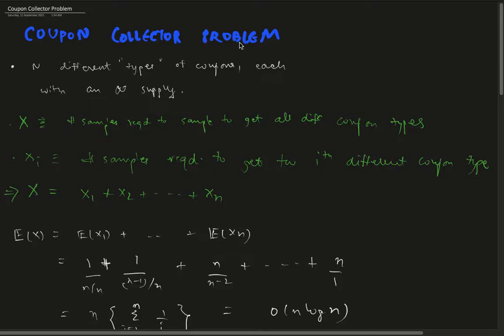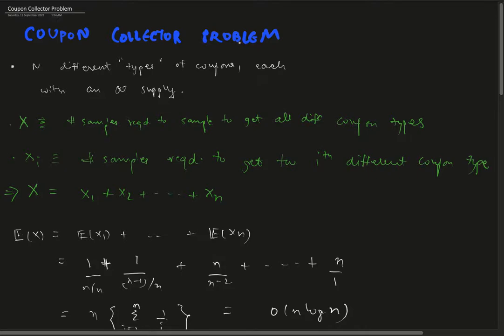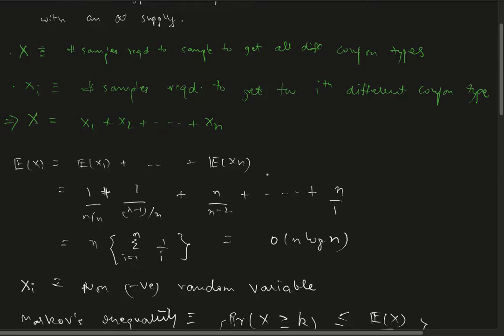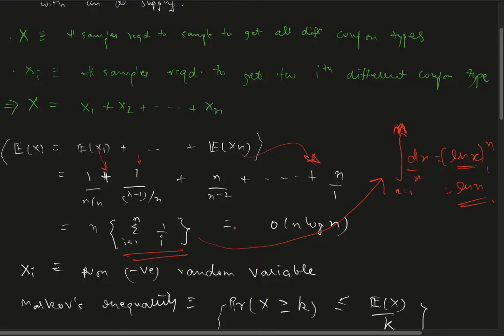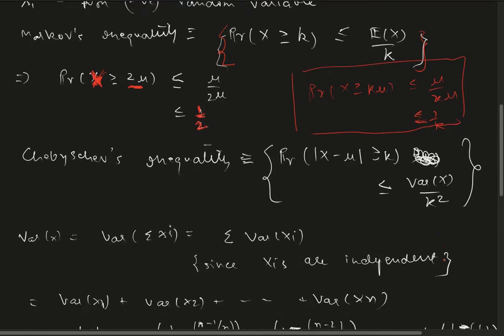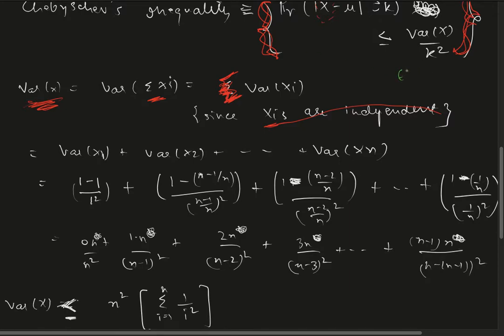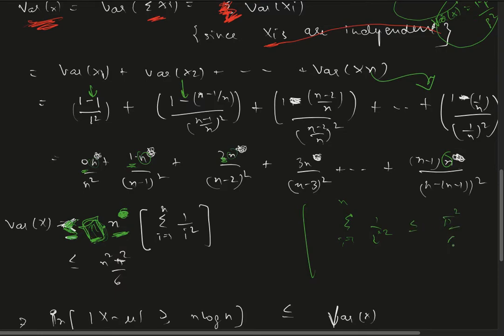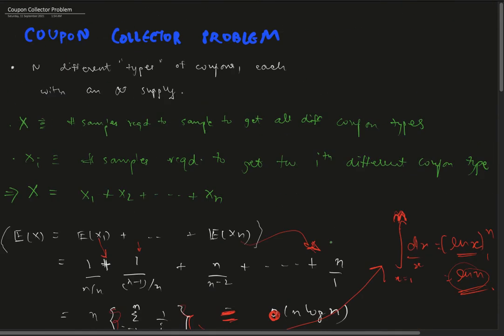The Coupon Collector Problem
Definition and explanation of the setup of The Coupon Collector Problem.